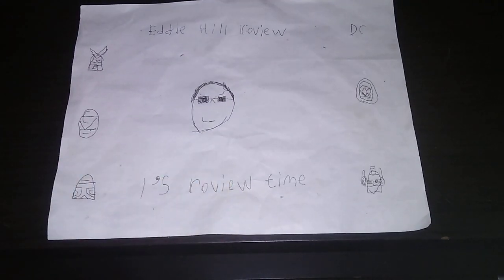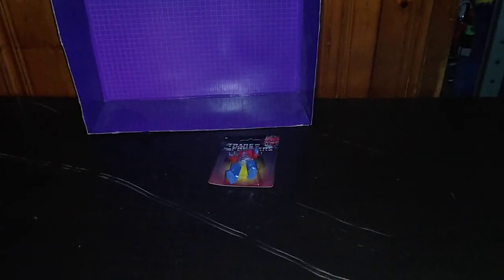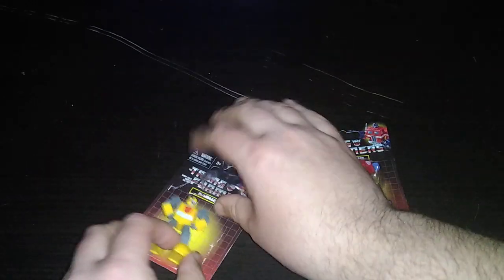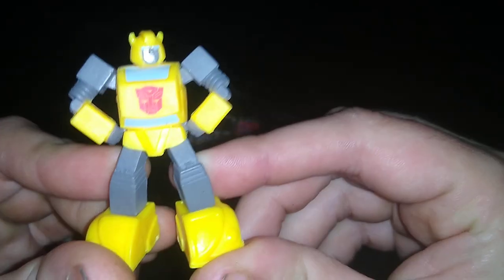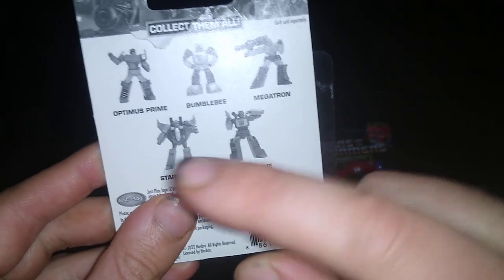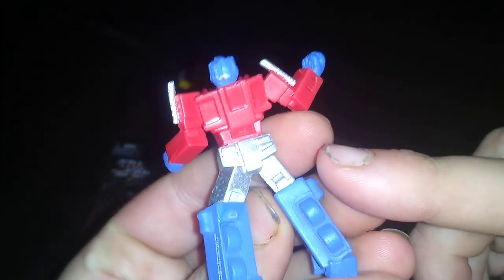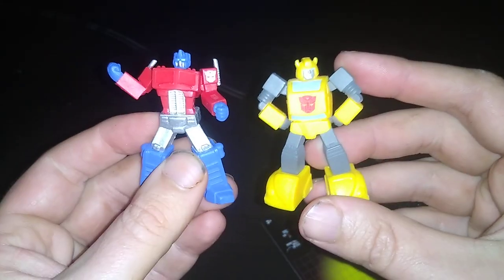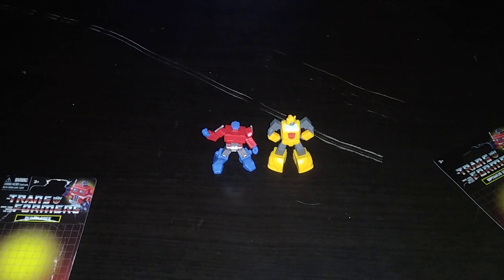TRANSFORMERS DISPLAY G1 OPTIMUS PRIME-BUMBLEBEE (DOLLAR TREE) 10/24/23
EDDIE HILL REVIEWS: TRANSFORMERS DISPLAY G1 OPTIMUS PRIME-BUMBLEBEE (DOLLAR TREE)   10/24/23